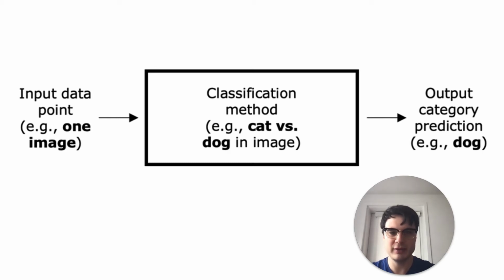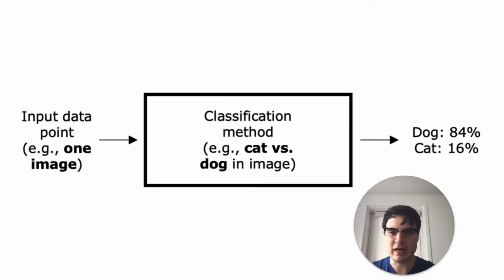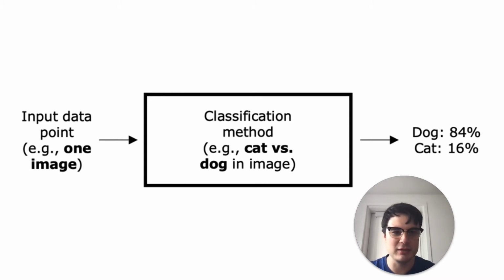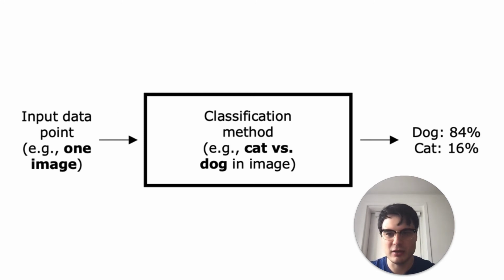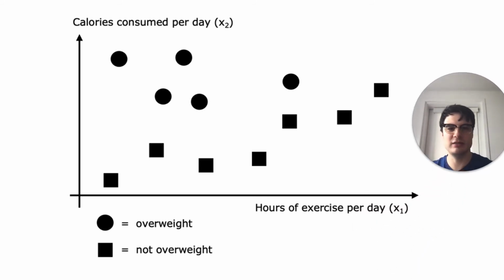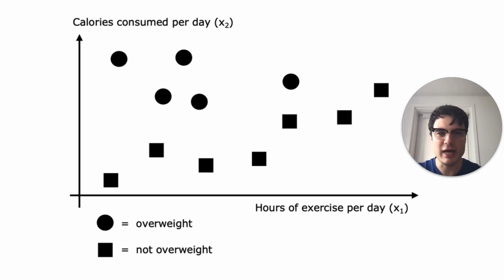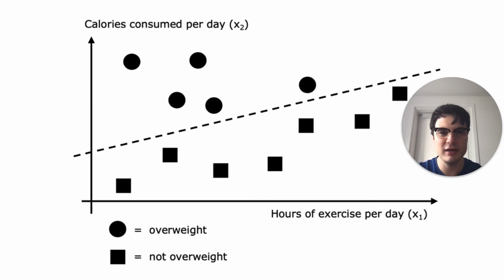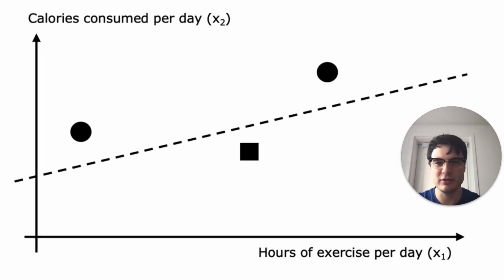What is Supervised Learning: Classification Intuition (Tutorial Part 4) - Taught by Stanford PhD